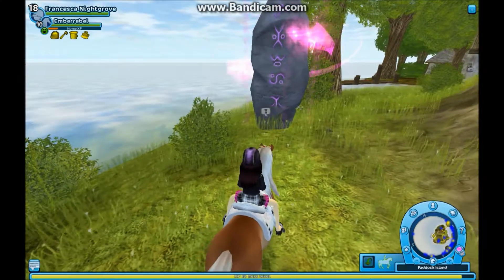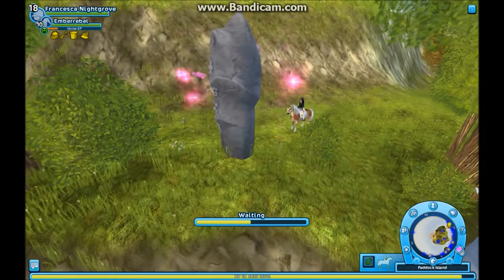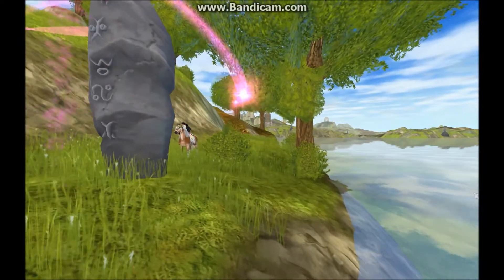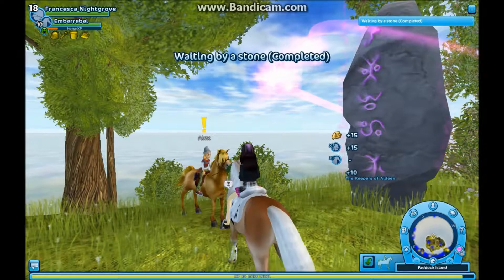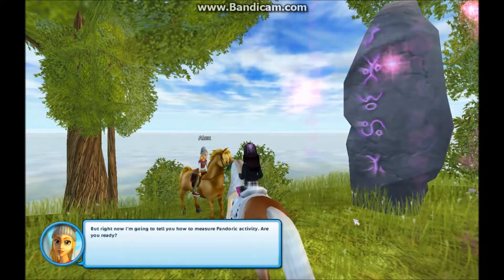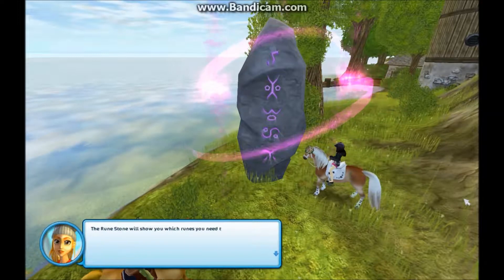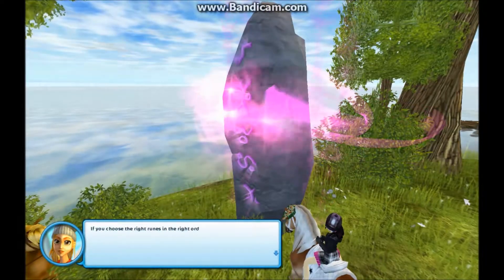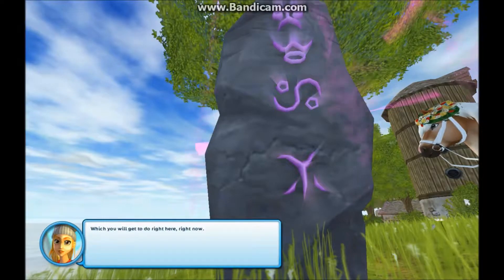Measuring Rune Stones & The Lightning's Inner Circle!! // Star Stable Online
In this video, I start the long process of measuring different rune stones for Pandoric energy!

Song: SirensCeol & Reaktion ft. EDEN - Let You Know (Nightcore)